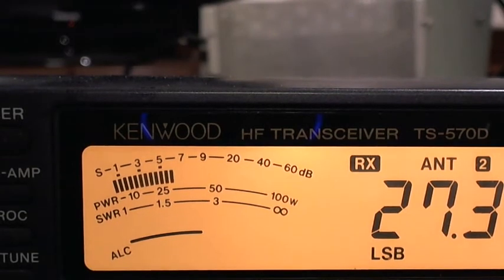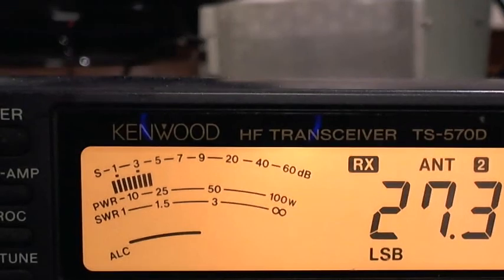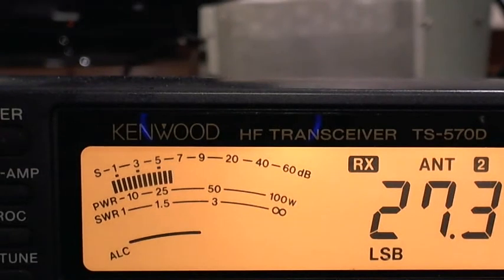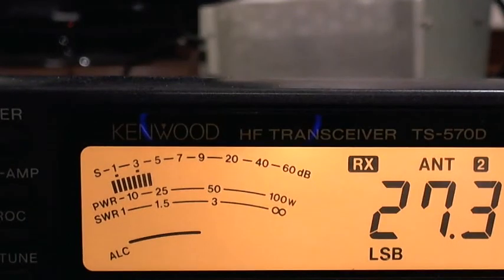Grampa talking antennas with 443 Chris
Just chit-chattin' with Chris about antennas and switching between my Gain Master @ 56' and my New Top One @ 41' feet to the tips. The bottom of my New Top One is also a bit over 4' feet below the top of the 33'8" mast, so this makes the NTO additionally lower than the GM sitting on top of a similar mast. I may find if I can raise the NTO about 4' feet higher, it might show a little better response relative to the GM.

I also plan to raise the NTO up so the middle of each antenna is equal and test, and then raise it up to where the tips are equal and test. My previous experience doing this showed the shorter top radiator always makes better signals then.

I think this all has something to do with the feed point being higher and thus the maximum radiation point on the antenna being some higher than the other one being compared.

Marconi